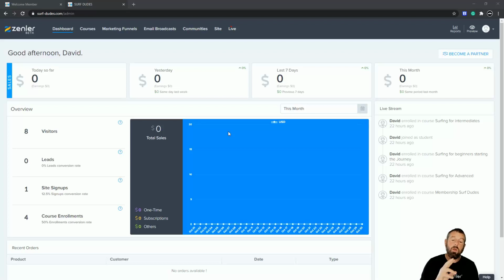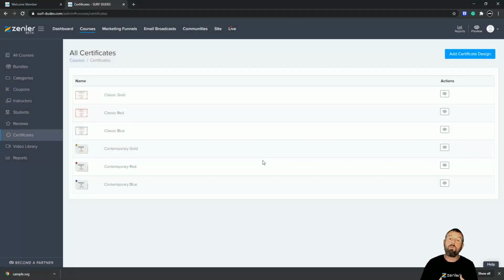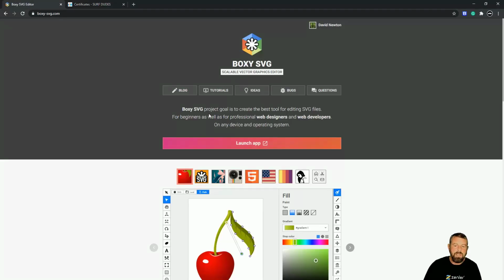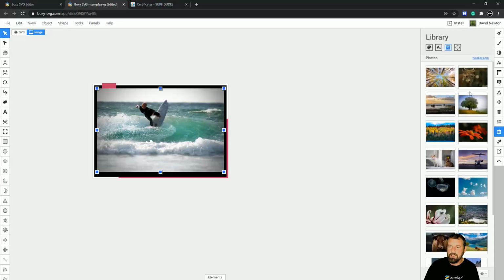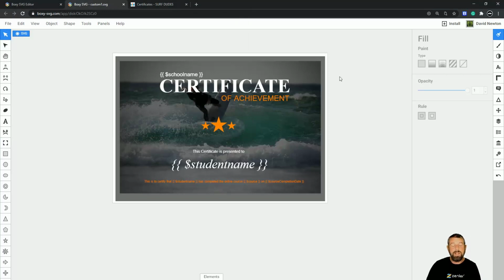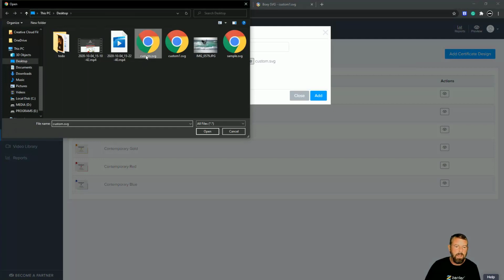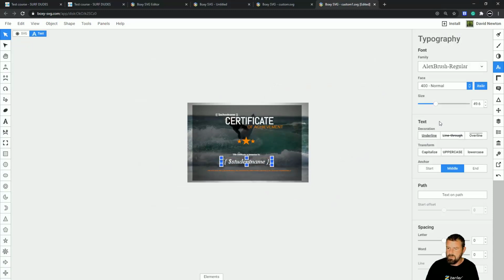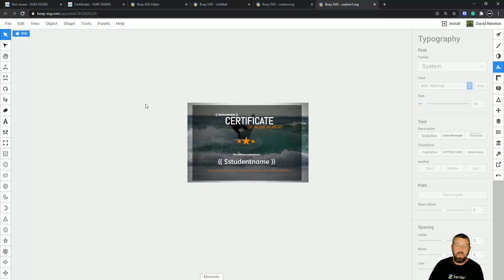askzenler - Editing a Certificate in Zenler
In this workshop we will go through the process of editing a certificate for your Zenler Site, I will show you different editing software and we will take a look at boxy-svg.com an online .svg editing platform.